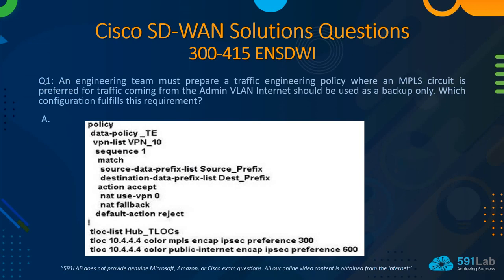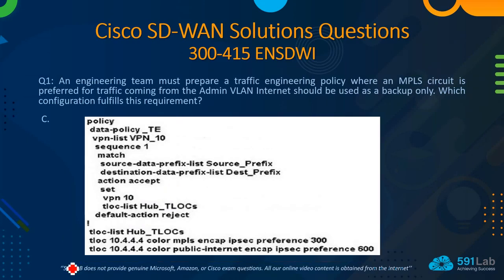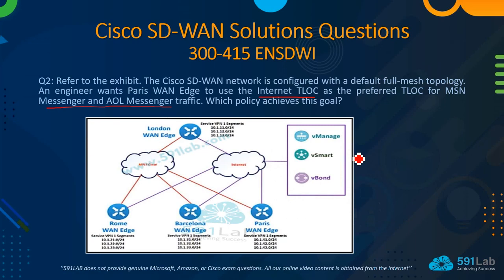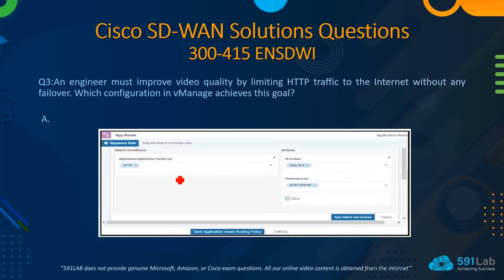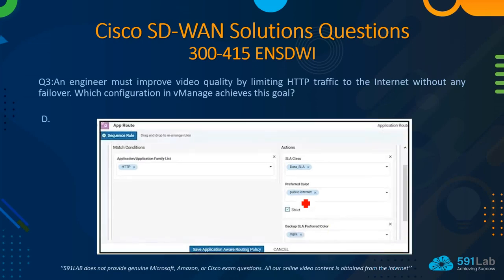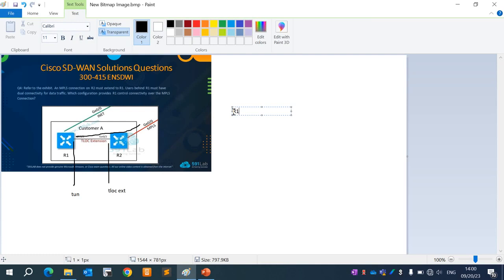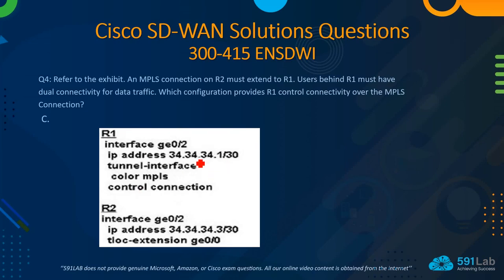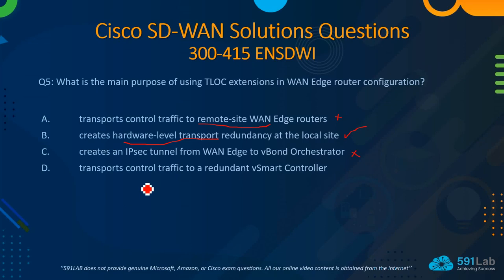300-415 ENSDWI Cisco SD WAN Exam Guide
If you are preparing for the Cisco 300-415 exam on implementing Cisco SD-WAN solutions, you have come to the right place. This informative video will discuss the exam topics, explicitly focusing on router deployment and policies. We will guide you through the correct answer options and provide detailed explanations to help you confidently ace the exam. Take advantage of this valuable resource to boost your knowledge and pass the Cisco 300-415 exam with flying colours!

💼 Why Choose 591Lab:
At 591Lab, we're dedicated to empowering IT professionals like you with the knowledge and skills needed to excel in the ever-evolving field of network security. Our expert instructors bring years of industry experience to ensure you get the best training possible.
🌟 Join the thousands of satisfied students who have succeeded with 591Lab and embark on your journey to becoming a certified Implementing Cisco SD-WAN Solutions Engineer.

📢 Don't miss out on this opportunity to supercharge your 300-415 ENSDWI v1.2 exam preparation. Hit the play button now, and let's get you one step closer to your certification goals!

🙏 Thank you for choosing us as your trusted 300-415 ENSDWI v1.2 exam prep resource. Get ready to conquer your certification journey – let's dive in!

00:00 Introduction
01:03 Today's Agenda
01:15 Sample 1
04:04 Sample 2
06:44 Sample 3
08:55 Sample 4

13:24 Sample 5

📚 In this comprehensive video, we've curated a selection of the most crucial 300-415 ENSDWI v1.2 review questions and provided detailed explanations to ensure you grasp every concept. Whether you're a seasoned professional or just starting on your Implementing Cisco SD-WAN Solutions journey, this video is your key to success.

🔥 What You'll Gain from this Video:
✅ Gain a deep understanding of 300-415 ENSDWI v1.2 exam topics.
✅ Ace your 300-415 ENSDWI v1.2 exam with ease!